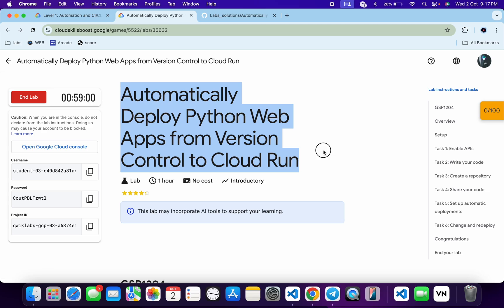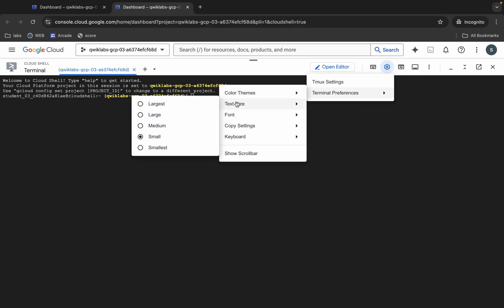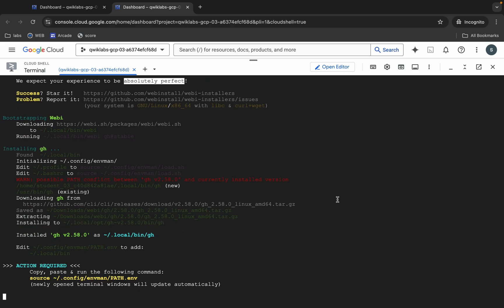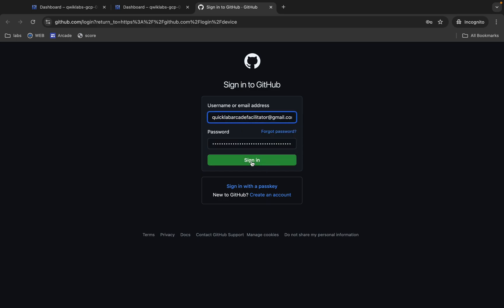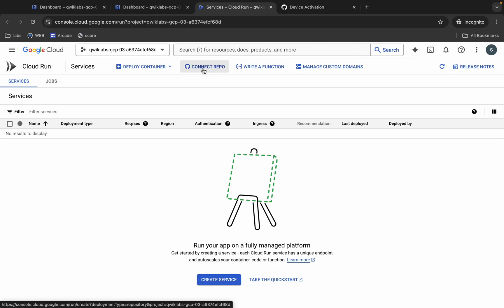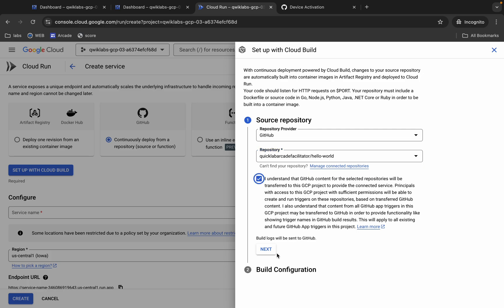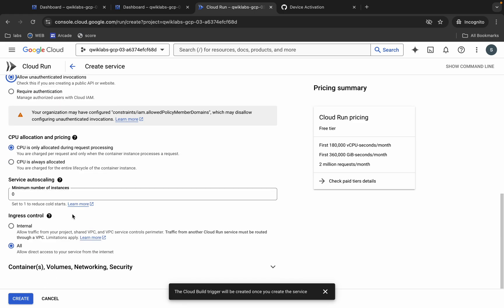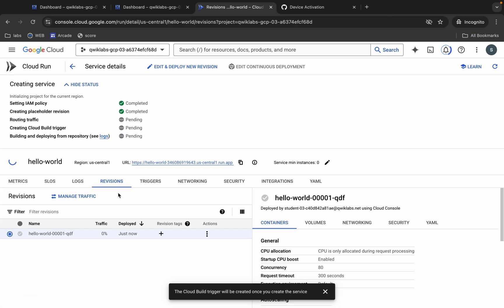Automatically Deploy Python Web Apps from Version Control to Cloud Run